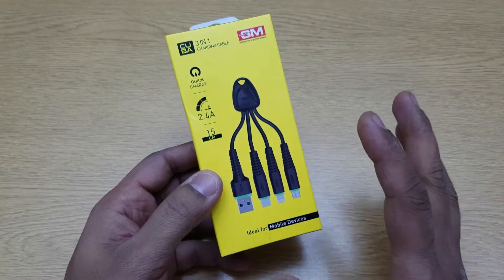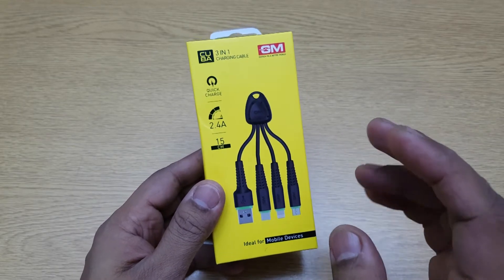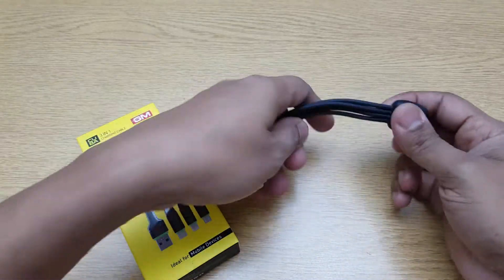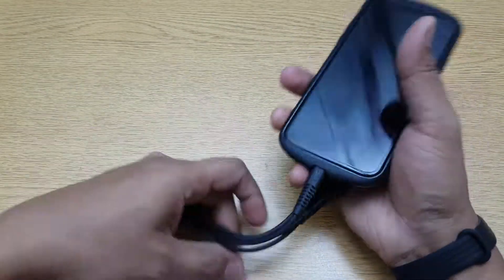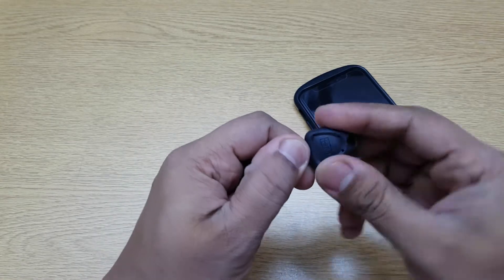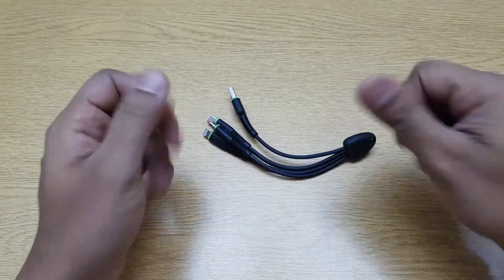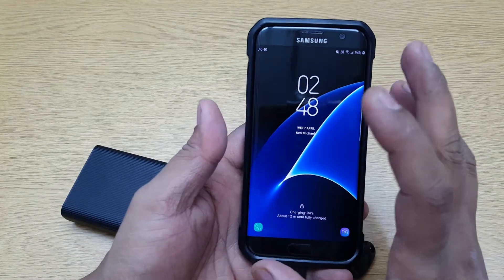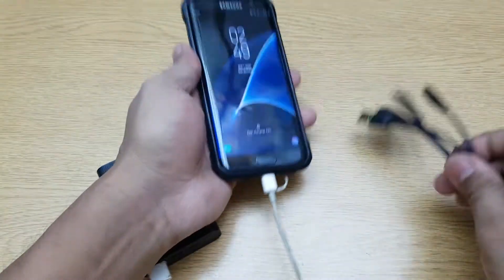GM 3265 Cuba 3 in 1 Charging Cable (15 cm) - Testing and Review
In this video we will be Unboxing and Testing the GM 3265 Cuba 3 in 1 Charging Cable (15 cm) and talking about what to expect from it.